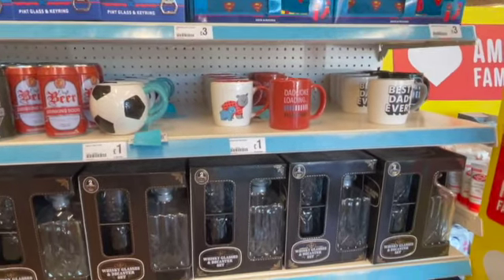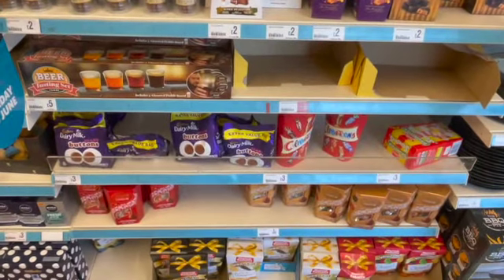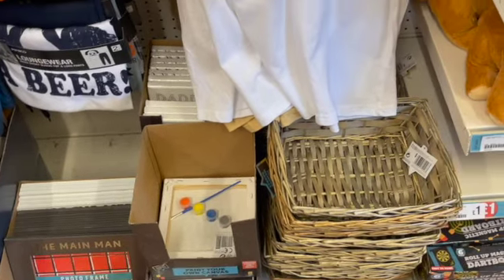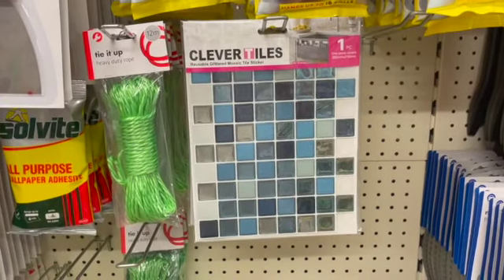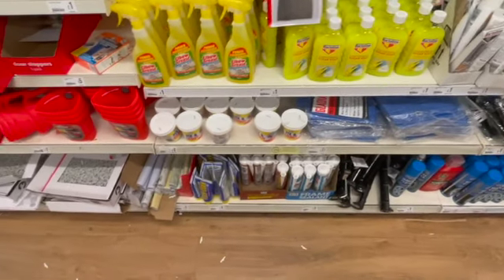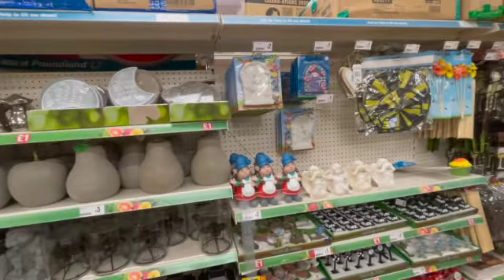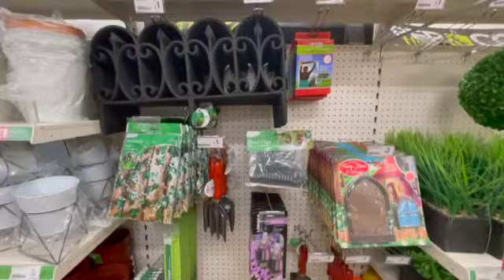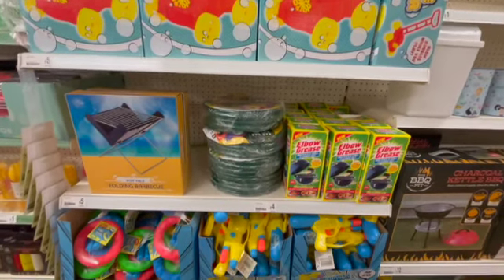WHAT'S NEW IN POUNDLAND JUNE 2021 | COME SHOP WITH ME! Interior, fathers day gifts , Clothing & More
come shop with me to see whats new in Poundland for June  2021 . Watch my video to see what gifts are in store for fathersday. come shop with me for Interior, fathers day gifts , Clothing & More

My Uber eats code eats-8ecupc {£10 off when you order £15 worth of food on your first order.

Emma app: Get Emma to save money Emma./lewisbrain I will get £15 / £50 per sign up

What I use to film:

Main Camera

Iphone I use

Memory card

Ring light

Tripod mini

which may result in me earning a small % commission on a sale generated from my link or code.
However, this does not effect the rice of the item for you as a buyer,